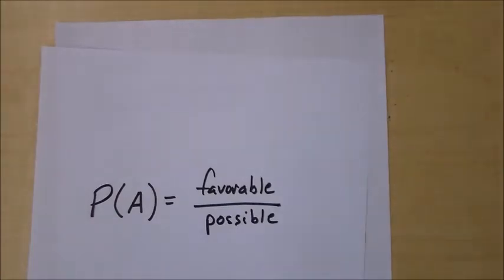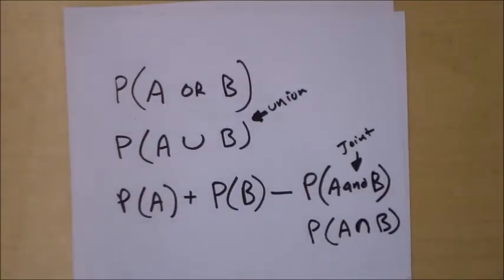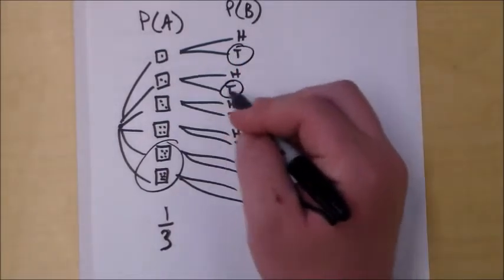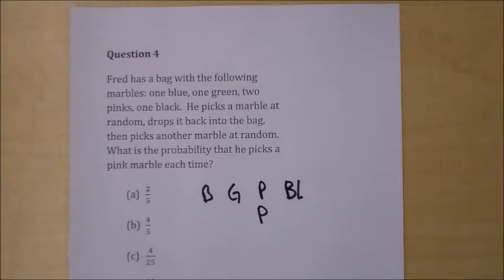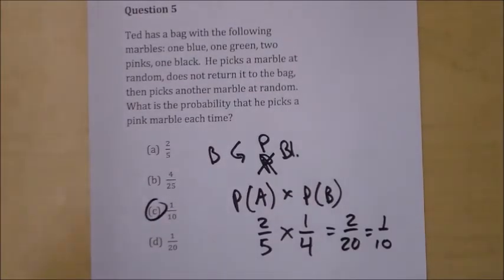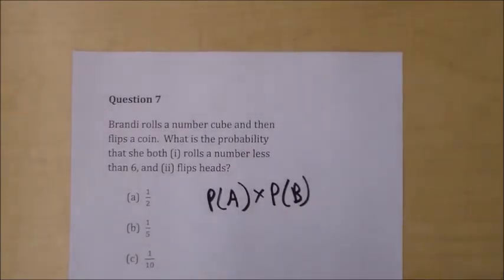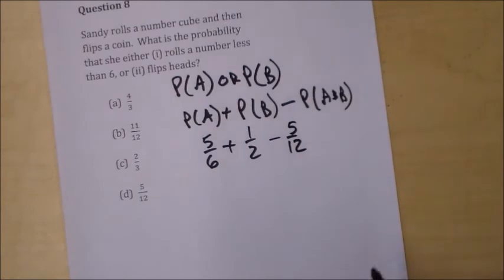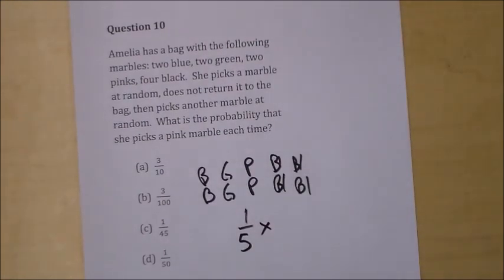05 Probability Problems